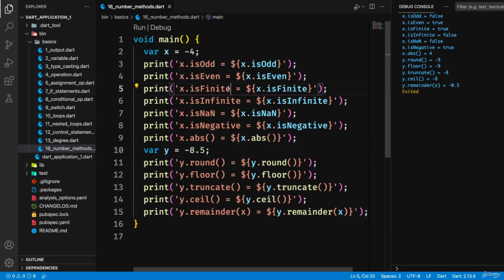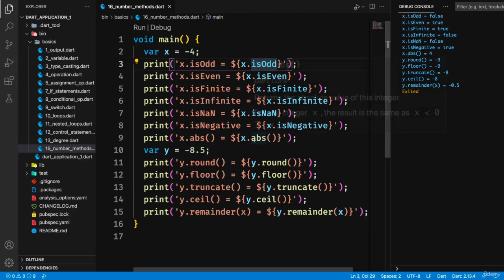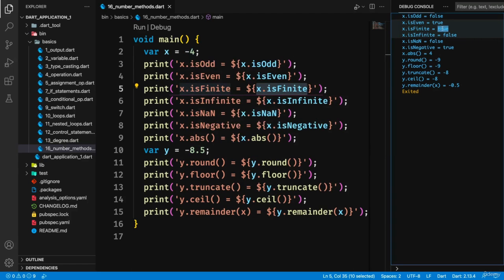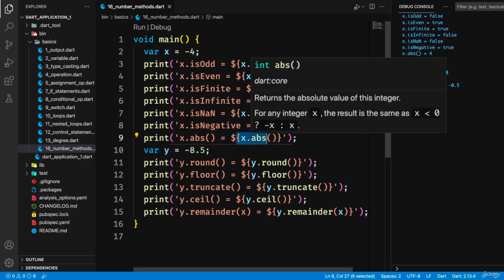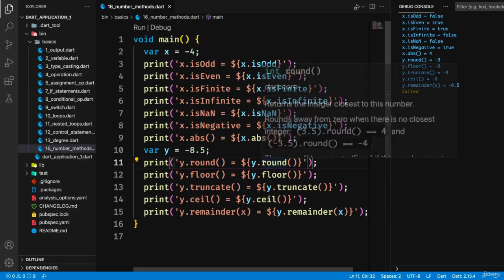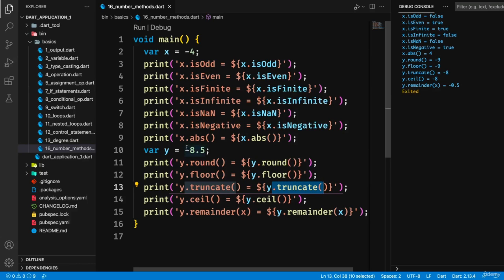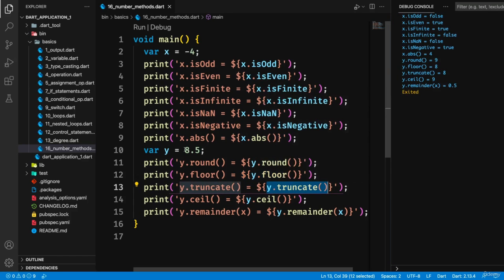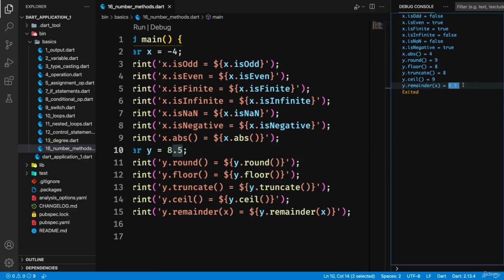13 Number Methods